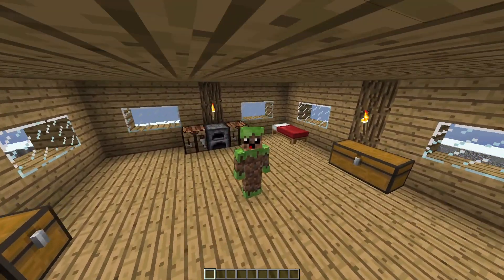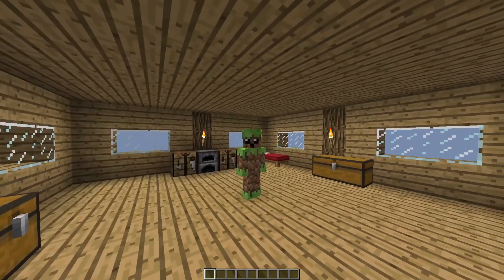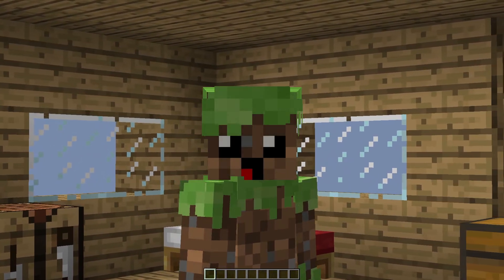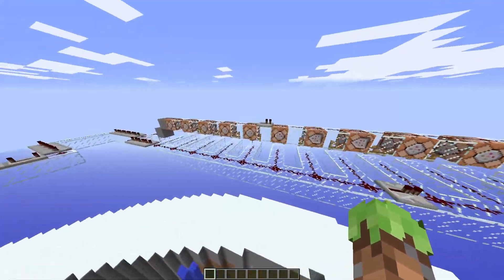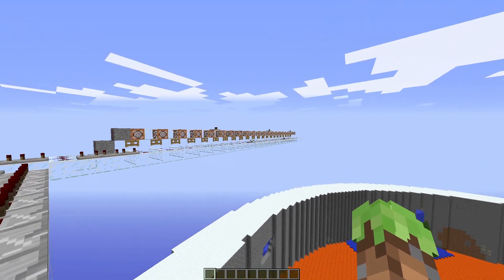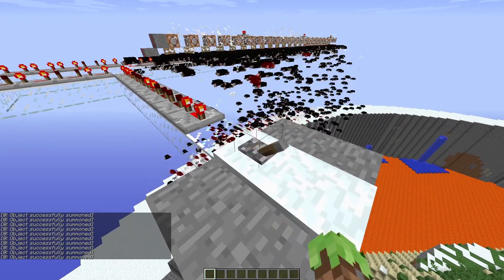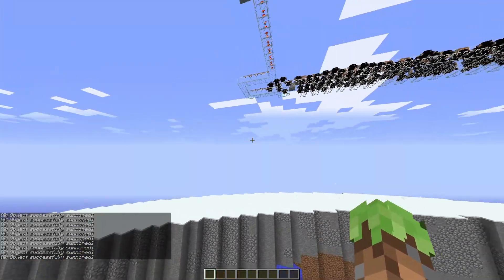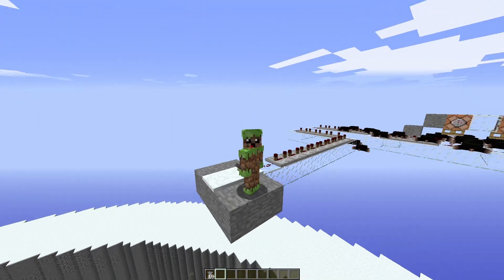Molecraft... (Please watch this it’s 20% of my final chemistry grade...)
Please spare me...